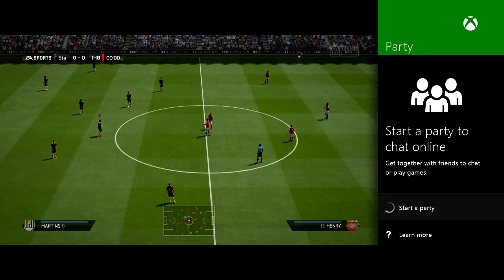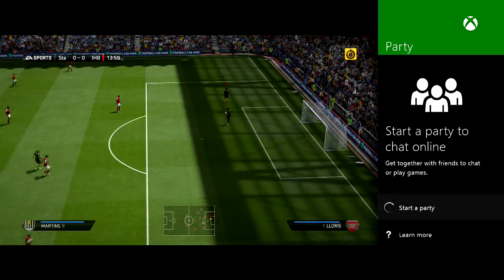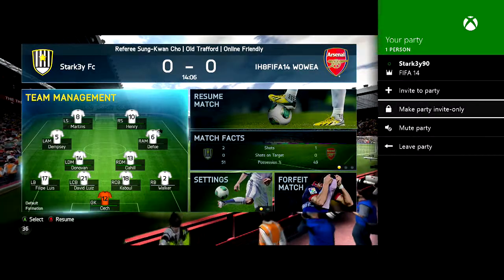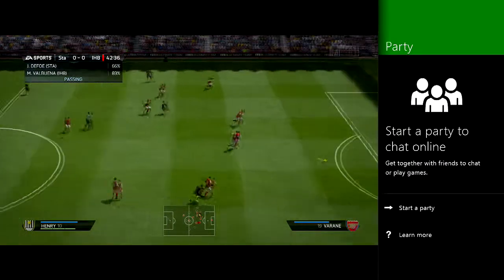Stopping the new Xbox Party Glitch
This is a method I used to avoid the new xbox glitch which is happening now due to the recent update.